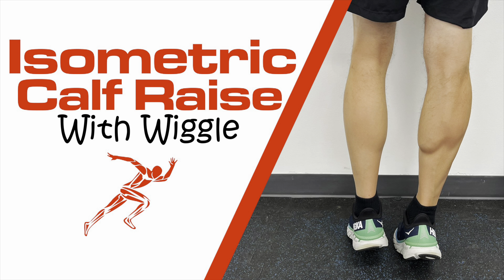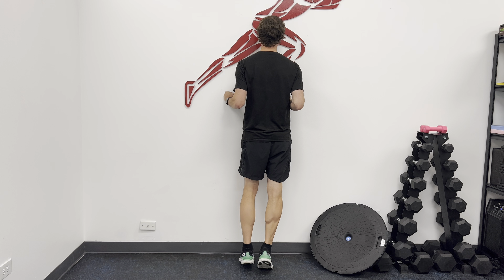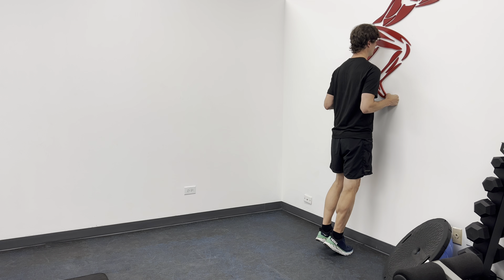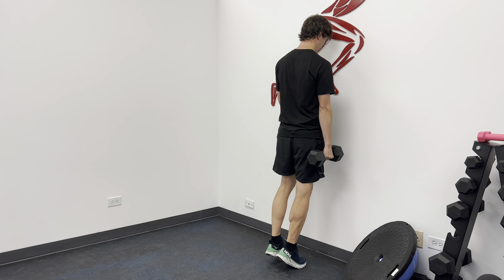Isometric Calf Raise With Wiggle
In this video, you will learn how to do an isometric calf raise with a wiggle by Dr. Brian Damhoff.

1. You will start by raising up on the ball of your foot on one leg to the top position
2. Then you will begin to just slightly wiggle up and down

You should do it next to a wall so you have something to provide a little bit of stability which you will find very useful. I tell people to try and make as small of a wiggle as you can as this makes it even more challenging. However, if you need even more of a challenge, you can do the same thing while holding an appropriate weight in one hand and hanging onto the wall with the other hand.